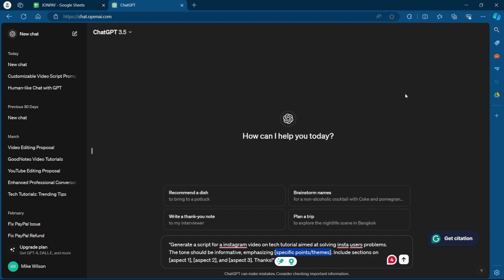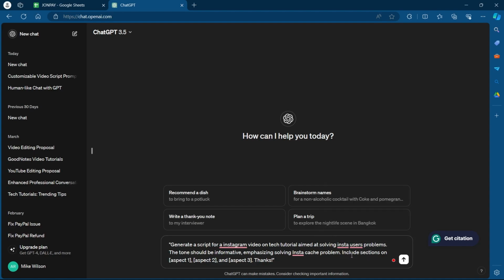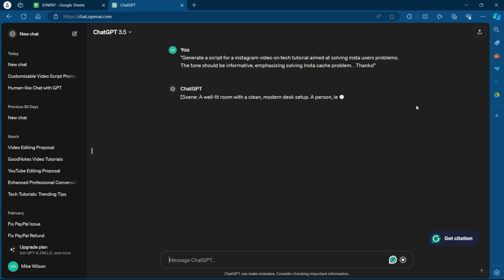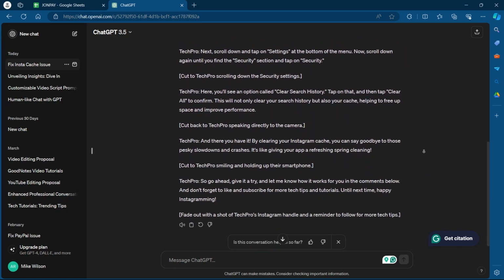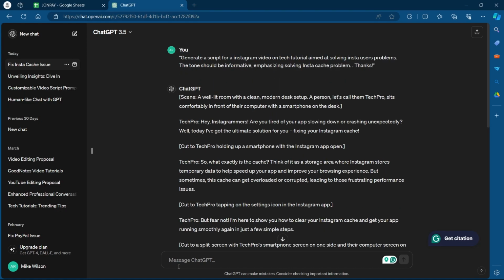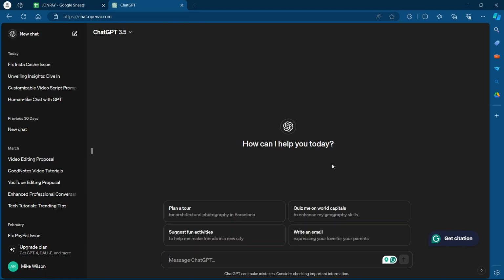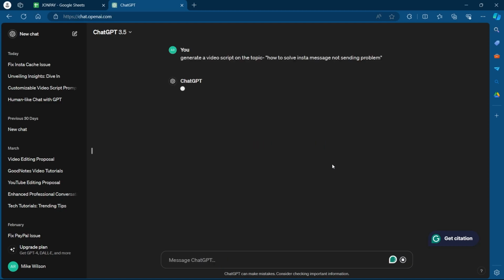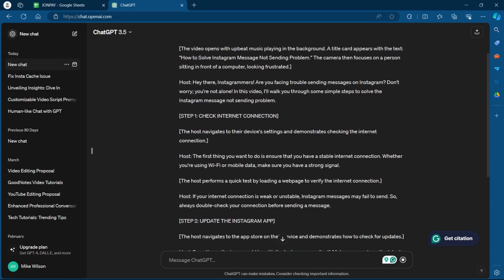How to Prompt Chat GPT for a Video Script (SIMPLE & Easy Guide!)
How to Prompt Chat GPT for a Video Script

In this tutorial, learn the essential techniques for prompting ChatGPT to generate a video script that will captivate your audience. Explore strategies for crafting clear and concise prompts that effectively communicate your vision and goals. From outlining key points to providing context and direction, discover how to maximize ChatGPT's capabilities to generate high-quality video scripts tailored to your needs. Whether you're creating educational content, storytelling, or informational videos, unlock the full potential of ChatGPT with these expert prompting tips. Watch now and revolutionize your video scripting process!